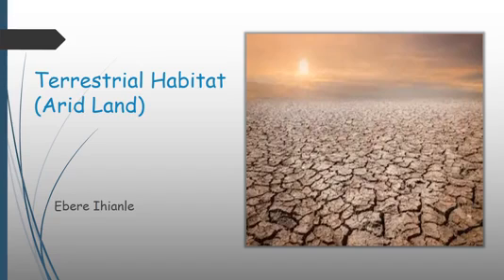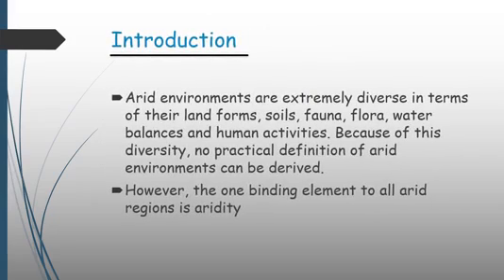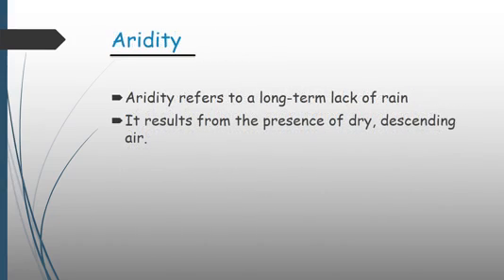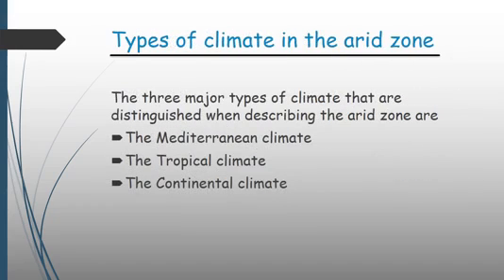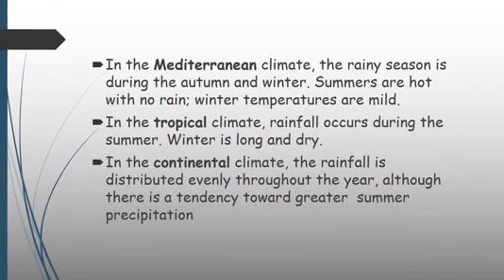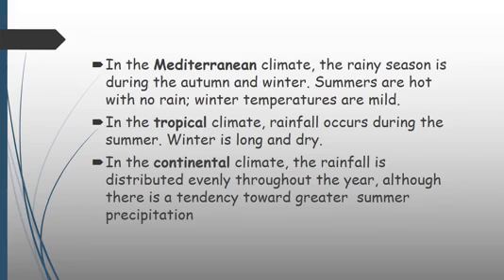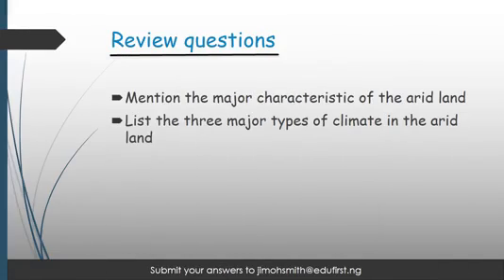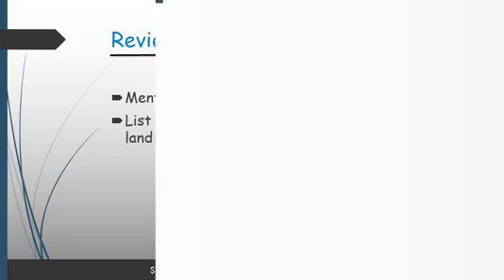Terrestrial Habitat (Arid Lands) |Biology| SS2 | 1st Term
Arid environments are extremely diverse in terms of their land forms, soils, fauna, flora, water balances and human activities. Because of this diversity, no practical definition of arid environments can be derived.